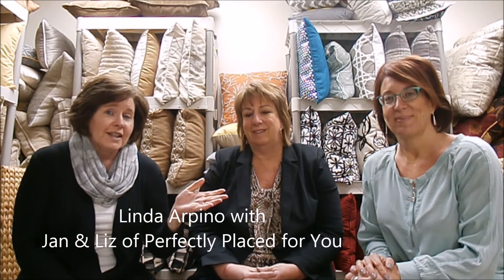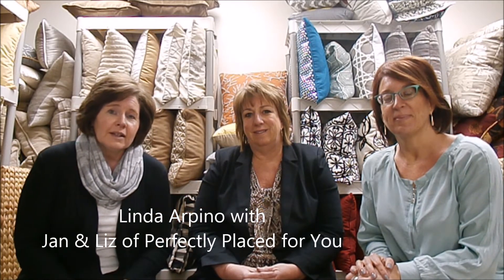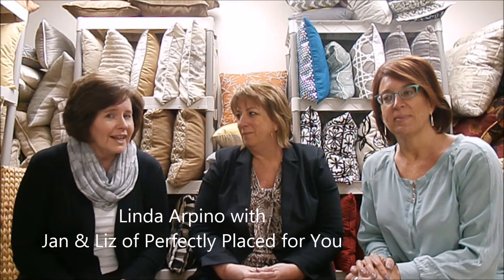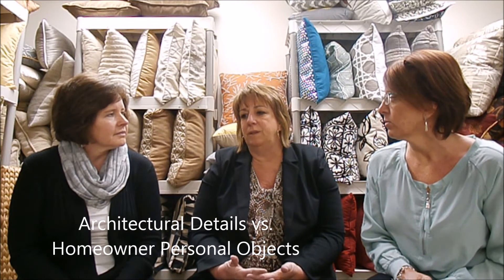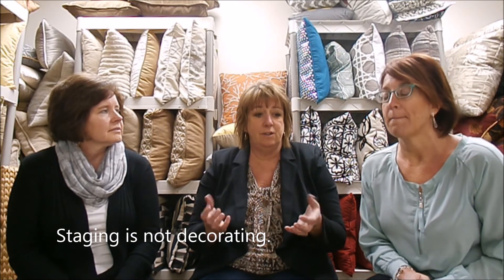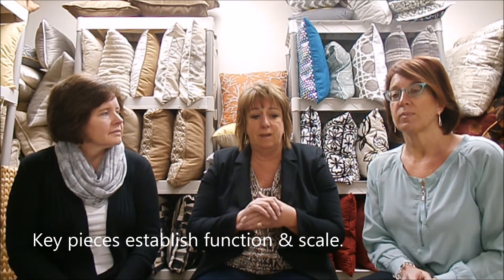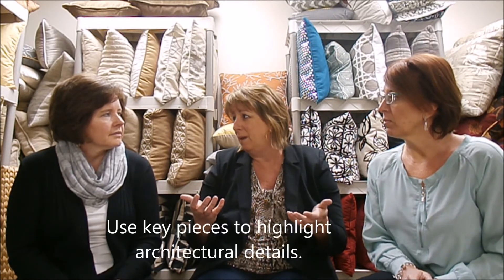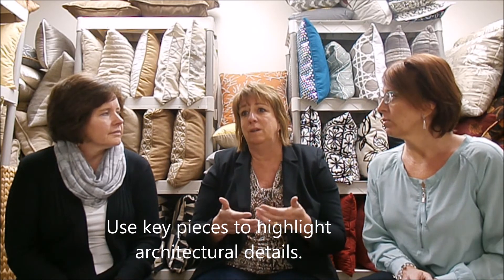Pozerycki Arpino LEARN Series Staging Tip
Home Staging Tip